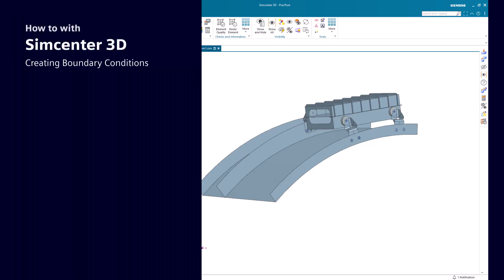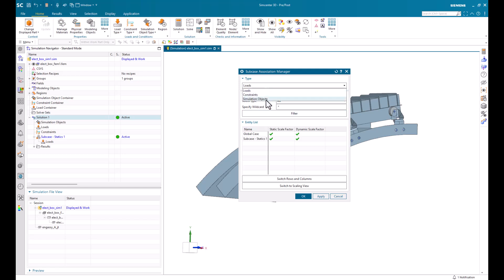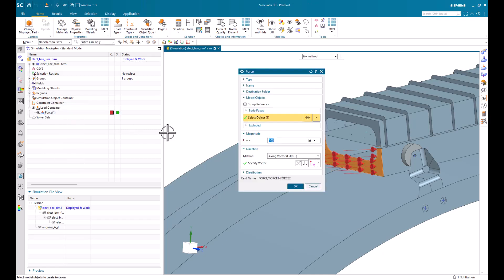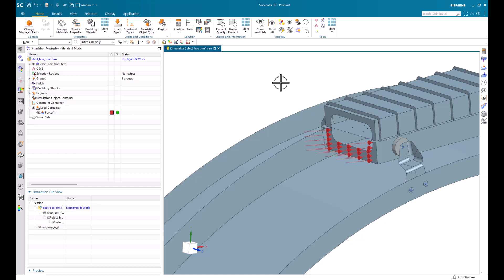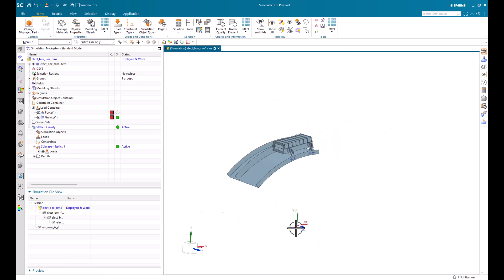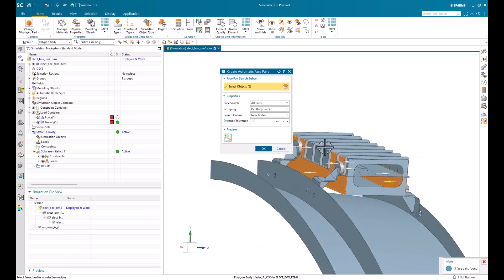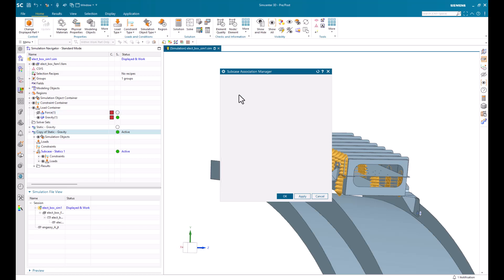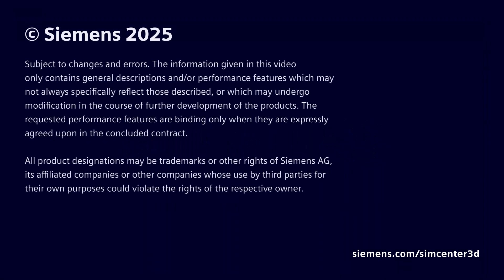HOW TO | Create boundary conditions with Simcenter 3D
Boundary conditions are used in FEA to help define the physics of a problem. Whether it’s the loads acting on a structure, constraints holding it in place, or interaction between bodies using the correct boundary conditions are critical to capturing the true behavior of the problem and attain accurate results.

This demonstration shows how to apply structural loads, constraints, and simulation objects using Simcenter 3D. It is easy to apply boundary conditions directly to the CAD geometry or to the FEM. This video also shows an introduction to the subcase manager and how it can be used to easily manage boundary conditions for every subcase.

For further help you can visit our support

Simcenter 3D version used in demo = prior to 2406

▶️ About Simcenter: Engineering departments today must develop smart products that integrate mechanical functions with electronics and controls, utilize new materials and manufacturing methods and deliver new designs within ever shorter design cycles. This requires current engineering practices for product performance verification to evolve into a Digital Twin approach, which enables to follow a more predictive process for systems driven product development.